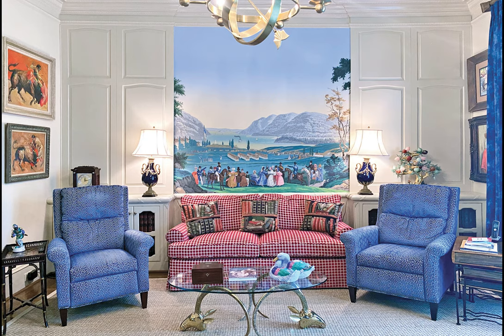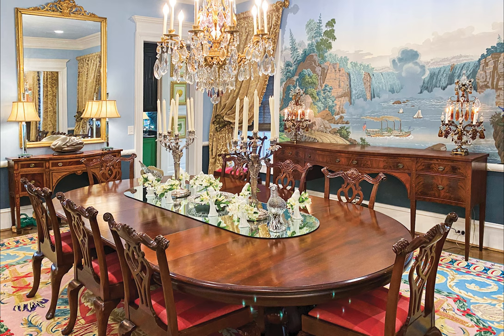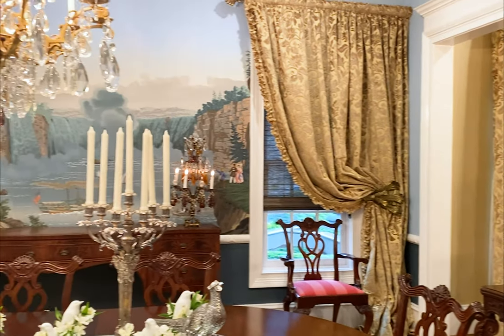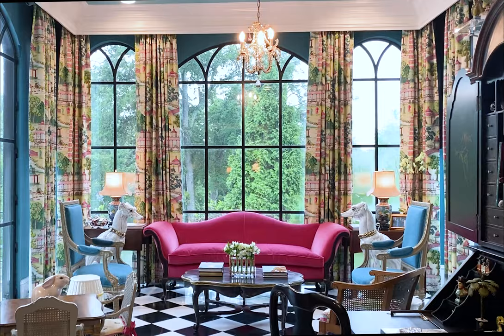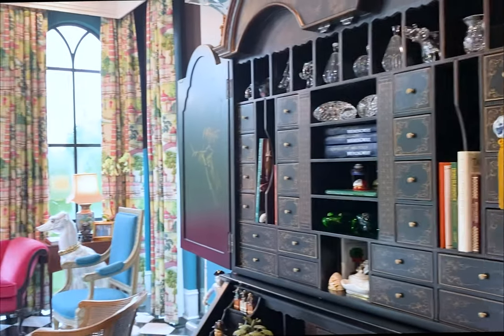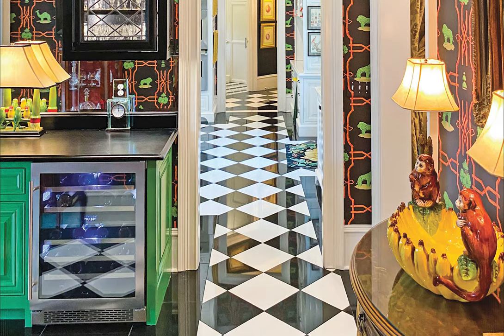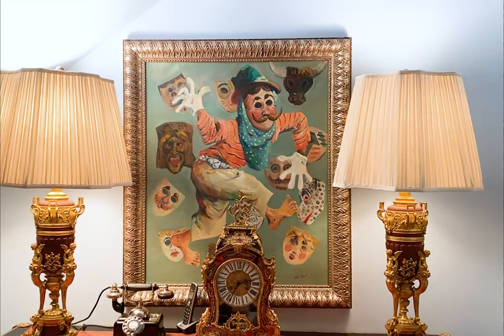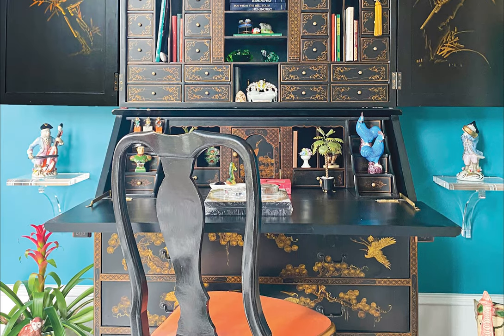A FRENCH AFFAIR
Architecture, and Inspiration Bring A Touch Of France To Midtown's Wildwood Circle.

Wanting to drastically downsize from their historic antebellum home "Gordonido" on Wynnton Road in Columbus, Jerry and Marjorie started their search in Mid-town for an empty lot where they could build their dream home.